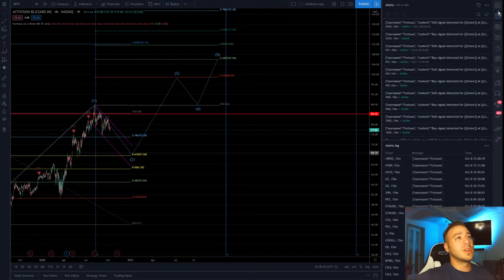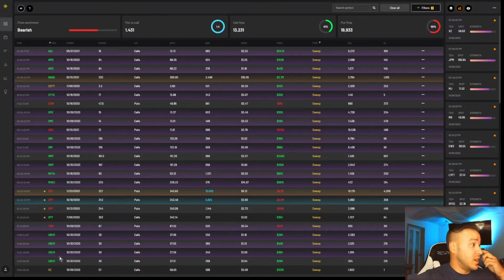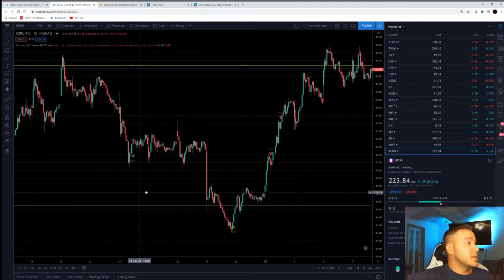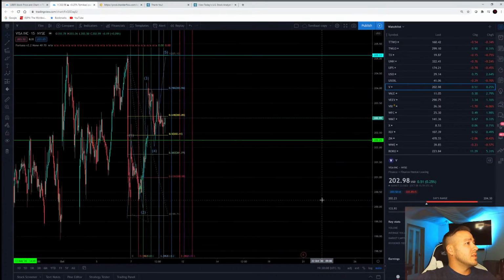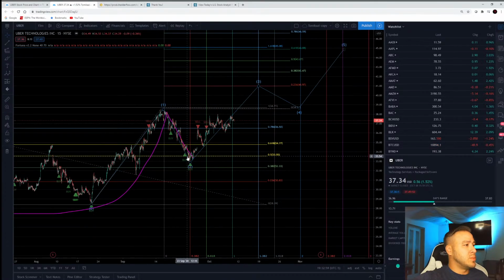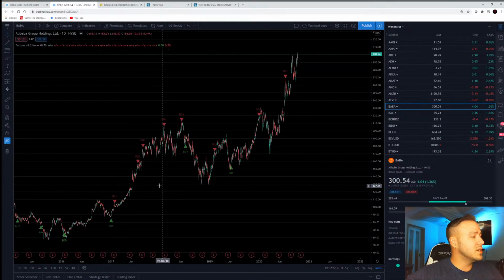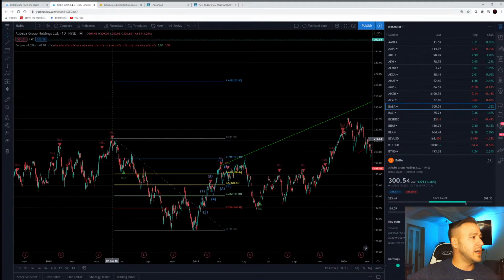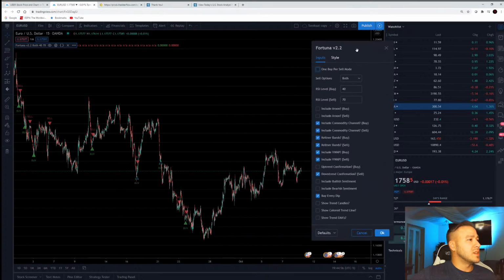Fortuna AI And Signum Project